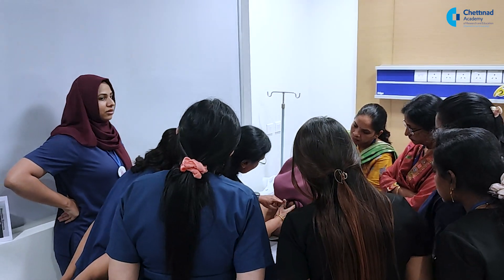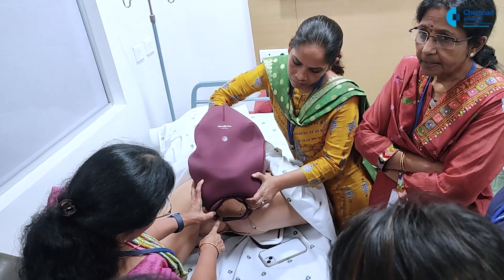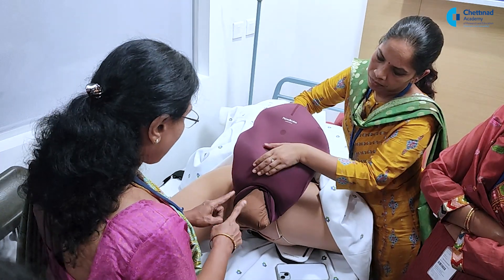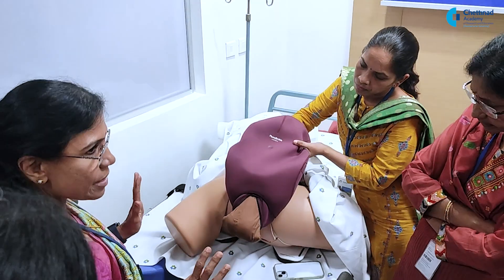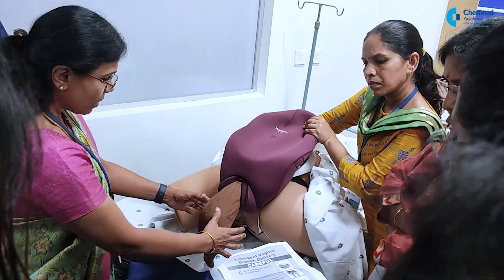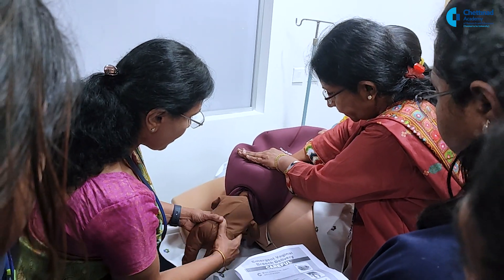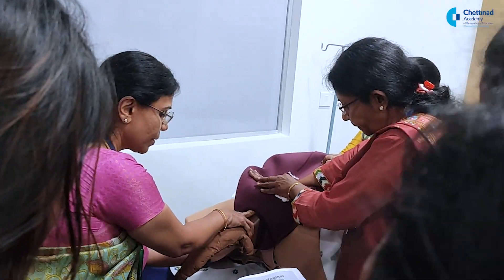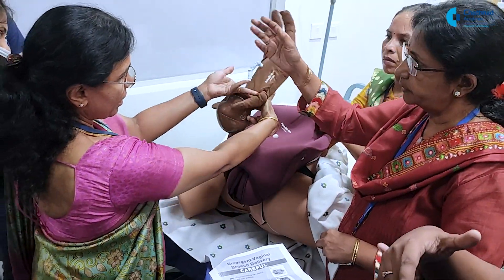Dr. Vijayalakshmi training Postgraduate Students on Basic Life Support in Obstetrics Course at CSSC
Join Dr. Vijayalakshmi, Professor in the Department of Obstetrics and Gynecology at CHRI, as she imparts essential Basic Life Support in Obstetrics training to postgraduate students. This video offers invaluable insights, expert guidance, and hands-on demonstrations to prepare future healthcare professionals for maternal emergency care scenarios.